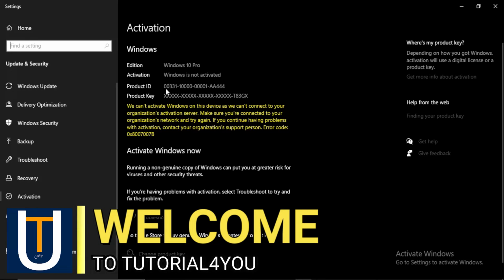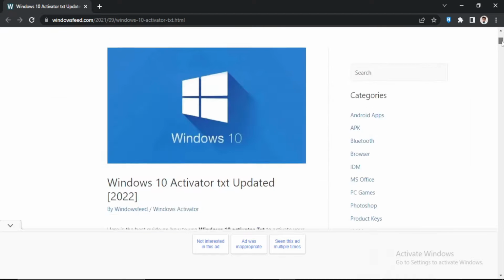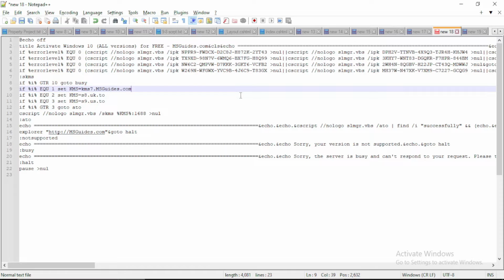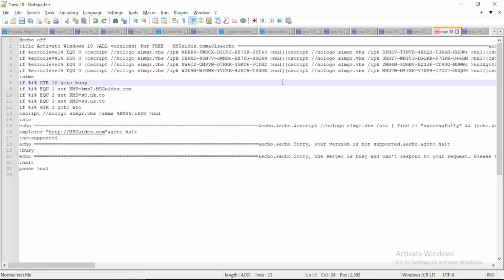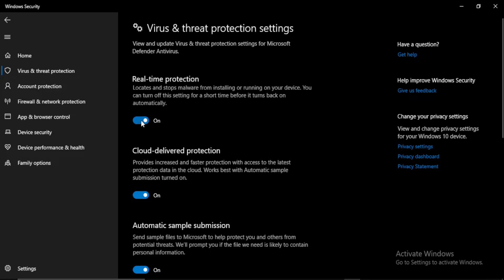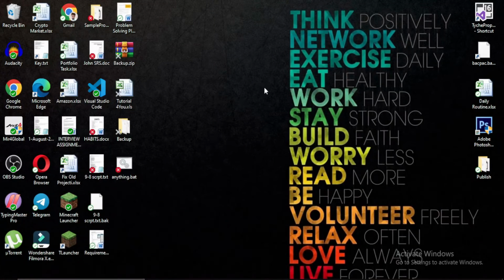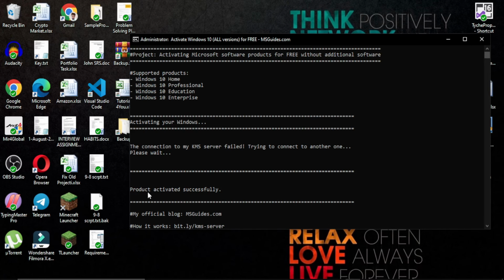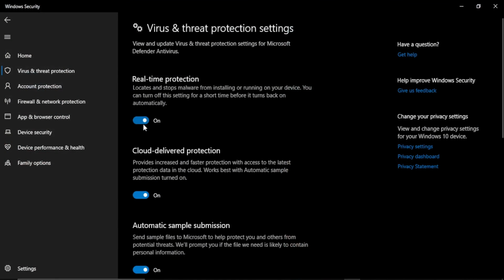How to Activate Windows 10 in 4 Minutes | Latest Video | Tutorial 4You